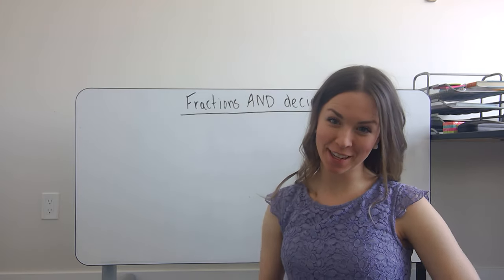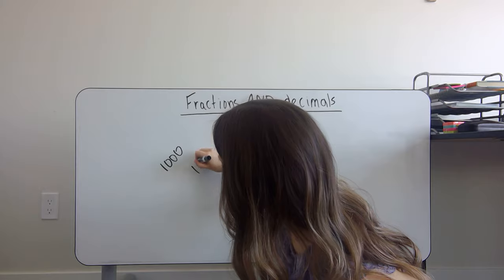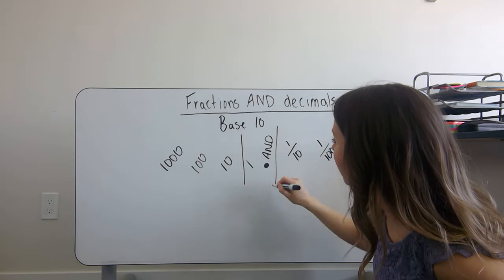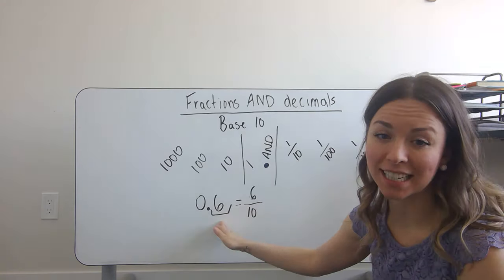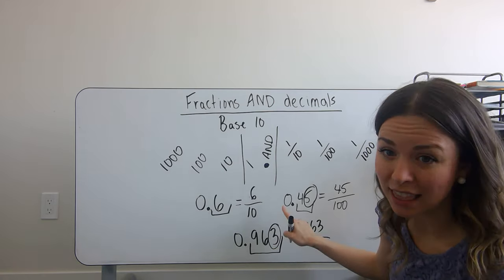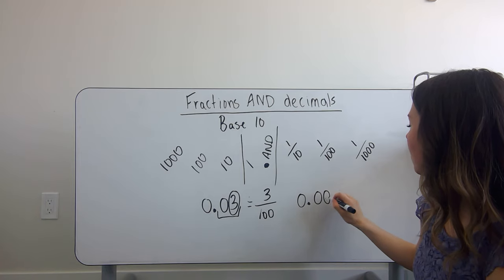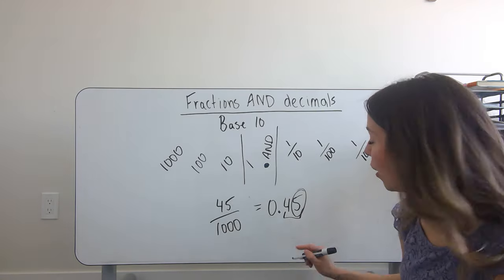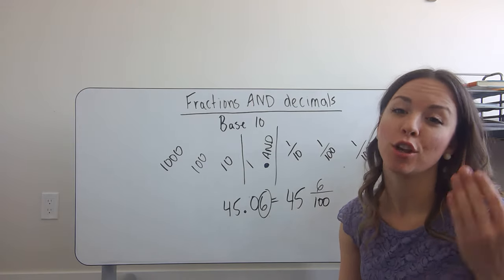Fractions and Decimals: Base 10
How are fractions and decimals are related through the base 10 model